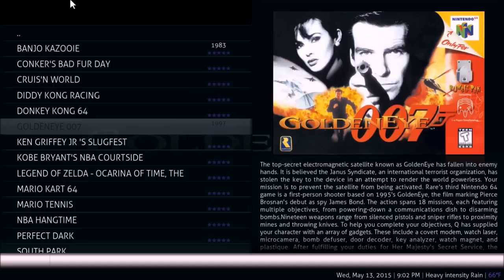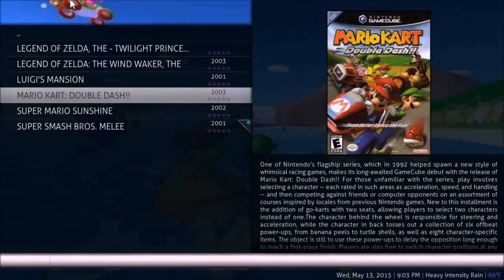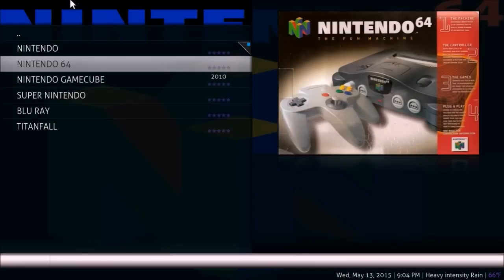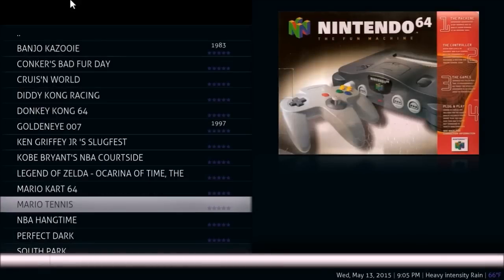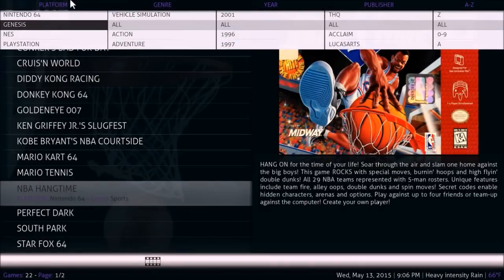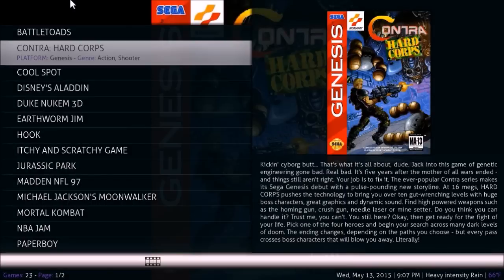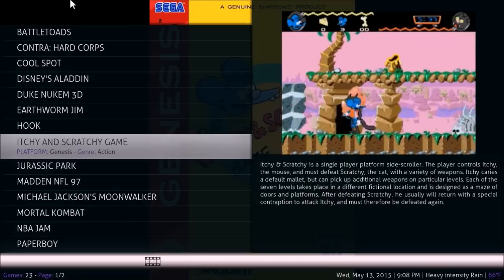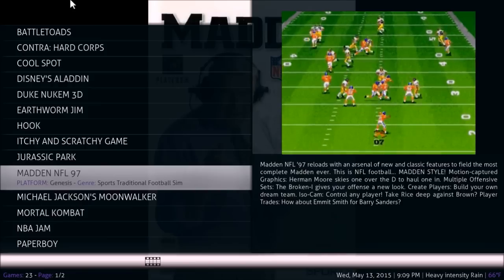Advanced Launcher Vs Rom Collection Browser Kodi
A comparison between the great Kodi add ons - Advanced Launcher vs. Rom Collection Browser. Both Advanced Launcher and Rom Collection Browser are fantastic add ons and belong in your library of add ons. I take a look at the pros and cons of Advanced Launcher and Rom Collection Browser.

Spoiler - there is no loser in this Advanced Launcher vs. Rom Collection Browser comparison.